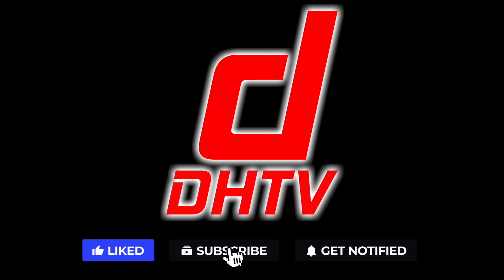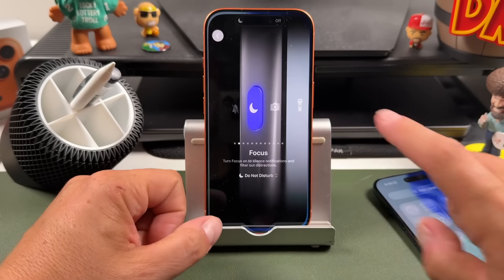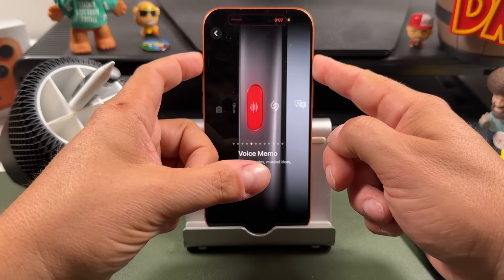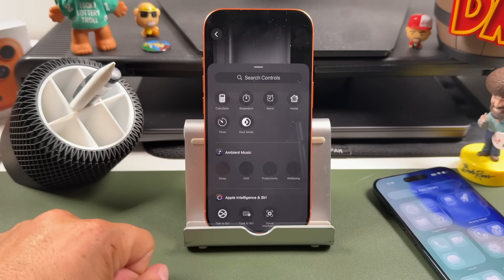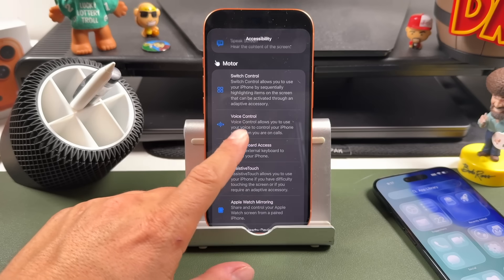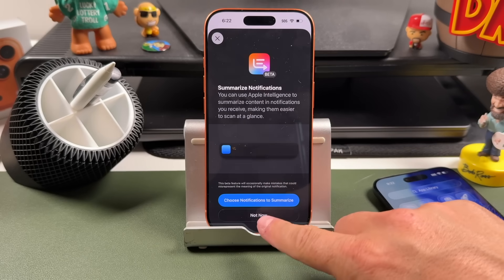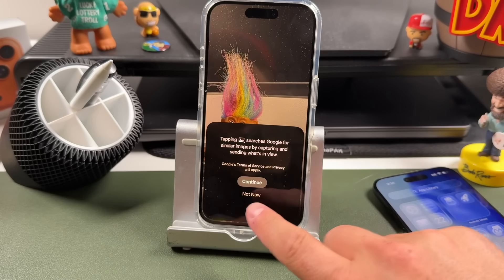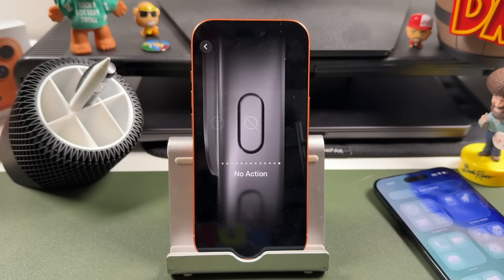How To Use the Action Button iPhone 17 Pro Max, Pro, 17 & iPhone Air – Setup & Customize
Learn how to use the Action Button iPhone 17 Pro Max, iPhone 17 Pro, iPhone 17, and iPhone Air in this complete step by step tutorial. Apple’s new Action Button can do much more than Silent Mode. You can customize it for camera, flashlight, voice memos, focus modes, shortcuts, accessibility tools, translate, Shazam, and more.

This iPhone 17 Action Button setup guide will show you:
- How to customize the Action Button in Settings
- Assign Focus modes, Camera, and Flashlight
- Use Voice Memos, Translate, Shazam & Magnifier
- Unlock advanced Shortcuts & Control Center actions
- Accessibility features with the Action Button
- How to disable or reset the Action Button
- Extra iPhone 17 tips with Visual Intelligence

Whether you own the iPhone 17 Pro Max, iPhone 17 Pro, iPhone 17, or iPhone Air, this tutorial will help you set up and master the Action Button like a pro.

Chapters
00:00 Intro
00:15 Locate & Use the iPhone 17 Action Button
00:59 Customize the Action Button (iPhone Air & iPhone 17)
01:17 Setup Focus Mode with Action Button
02:04 Take Photos with the Action Button Camera Shortcut
03:00 Turn On Flashlight with Action Button
03:26 Start Voice Memos with Action Button
03:49 Recognize Music with Shazam (What Song Is This?)
04:14 Use Translate with the Action Button
04:43 Magnifier / Magnifying Glass Shortcut
05:27 Add Control Center Actions to Action Button
06:07 Advanced Shortcuts & Automations Setup
07:04 Accessibility Actions with Action Button
07:51 How To Disable the Action Button
08:09 How To Silence iPhone Without the Action Button
08:50 Action Button Tips & Visual Intelligence Features